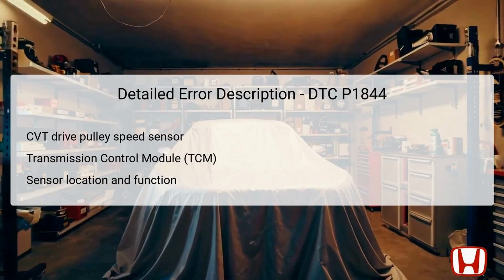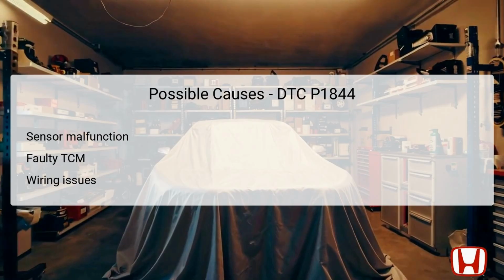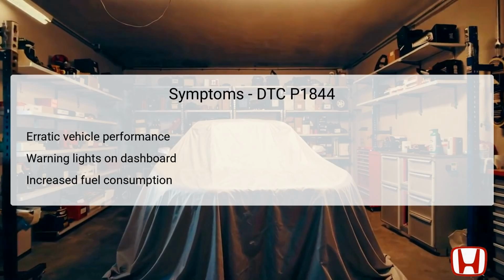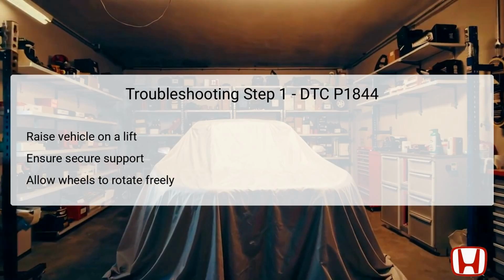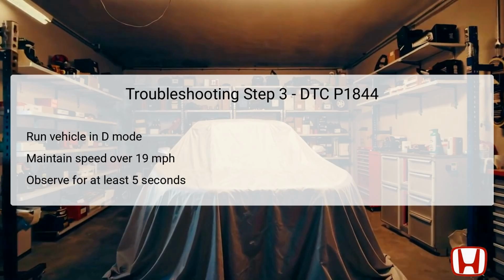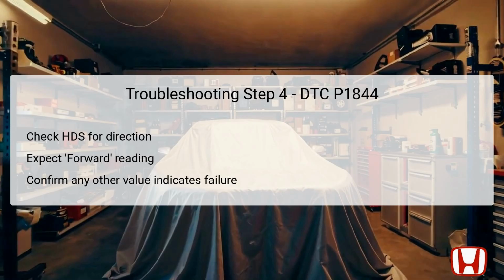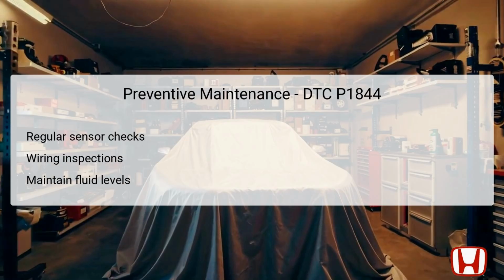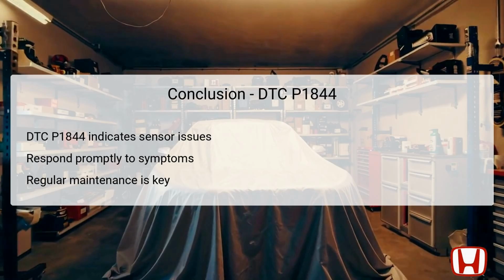DTC P1844: CVT Drive Pulley Speed Sensor Circuit Forward Rotation Range/Performance - Honda Accor...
Join the STEP Diagnostics early access list:
​ In this video, you'll learn about DTC P1844, a diagnostic trouble code in the Honda Accord 2023 and newer, which indicates issues with the CVT Drive Pulley Speed Sensor circuit. We will cover the sensor's role, potential causes of errors, and essential troubleshooting steps to diagnose and fix the problem. Additionally, you'll discover preventive maintenance tips to help avoid future issues and ensure your vehicle's performance remains optimal.